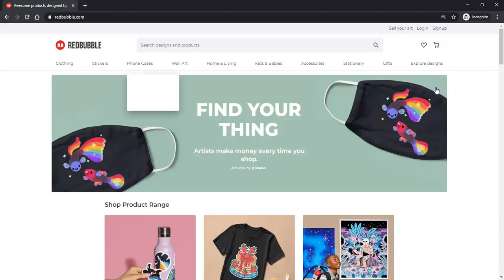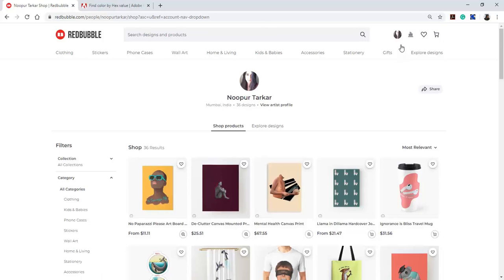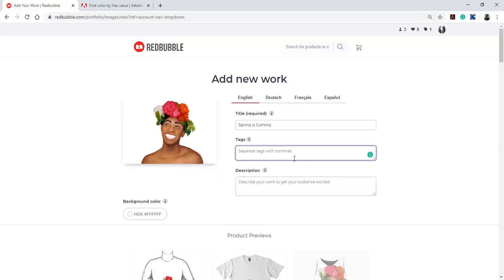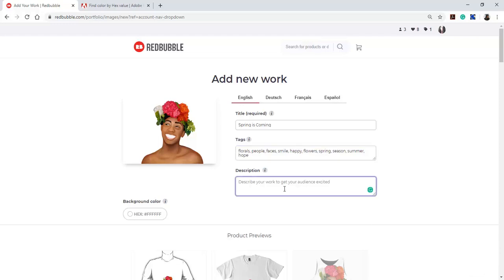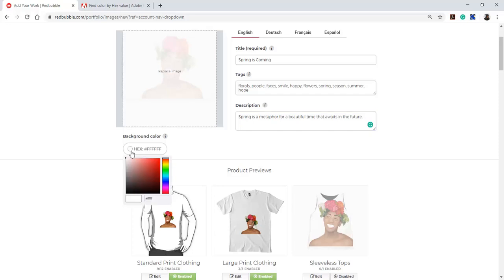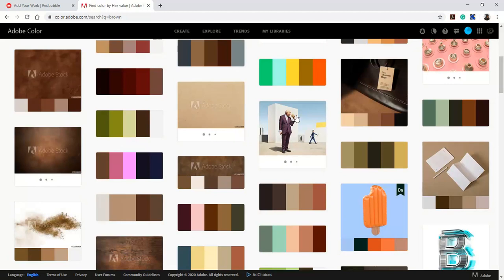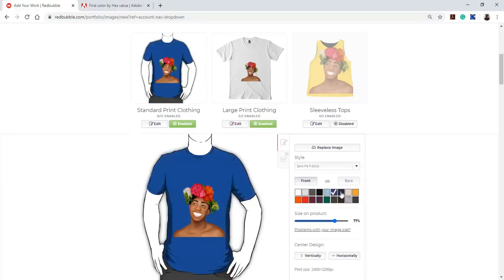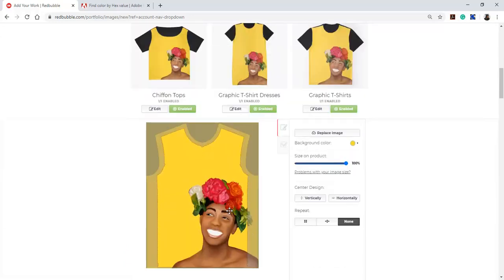Start Your Redbubble Store - Part I | Uploading Your Artwork | Passive Income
Redbubble is a global online marketplace for print-on-demand products based on user-submitted artwork.
You can upload your artwork on a variety of mediums and Redbubble manufactures the product based on purchases it receives. It's hassle-free as the website takes care of manufacturing, shipping, etc and you receive your commission for the same.